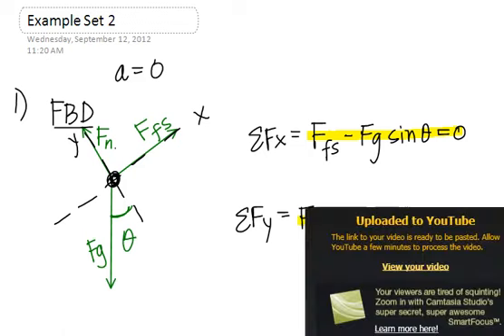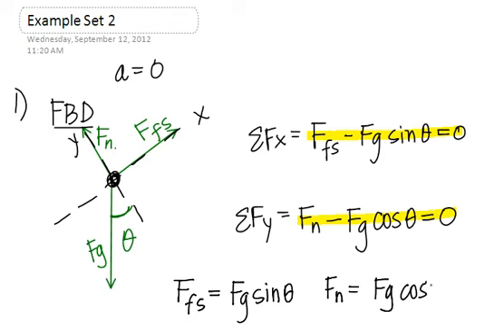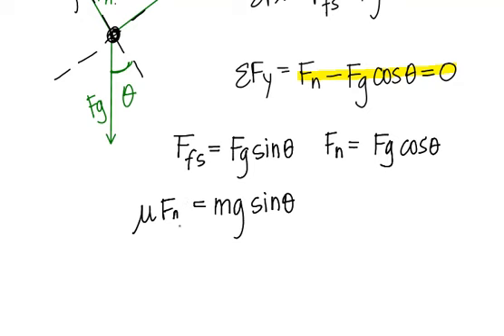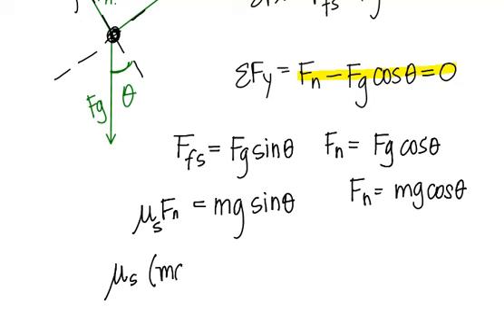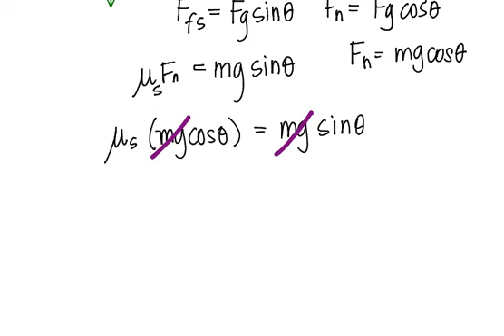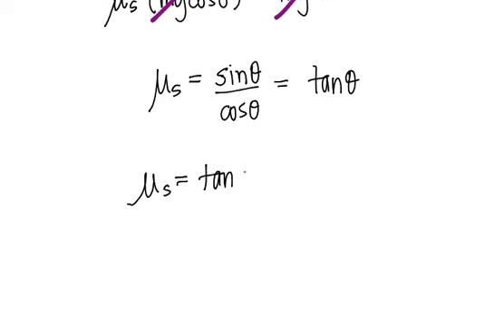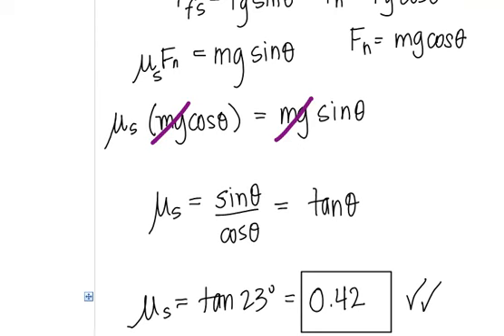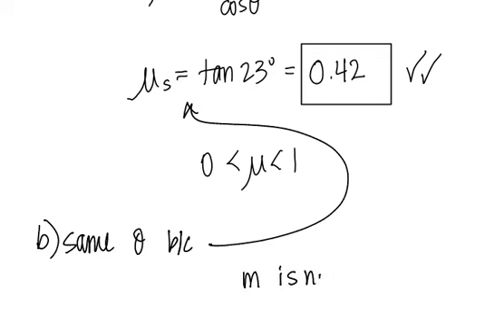Incline Plane Example Part2